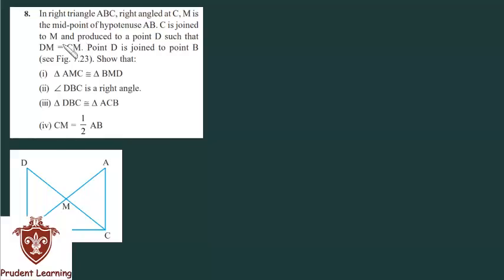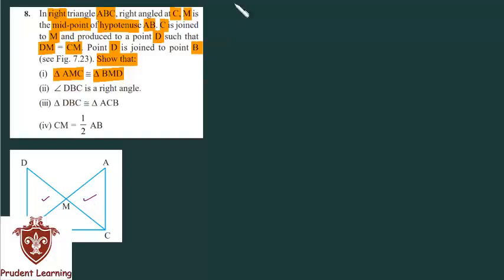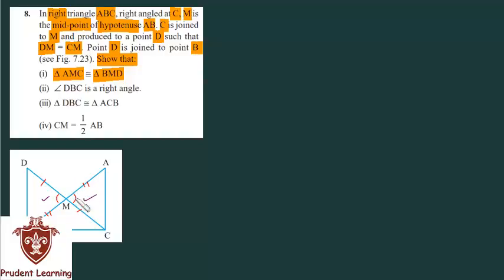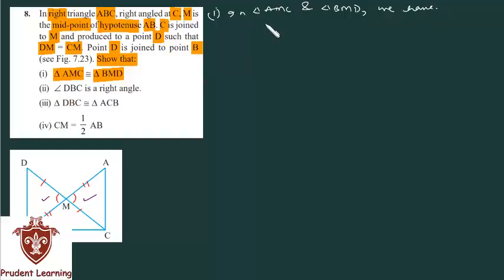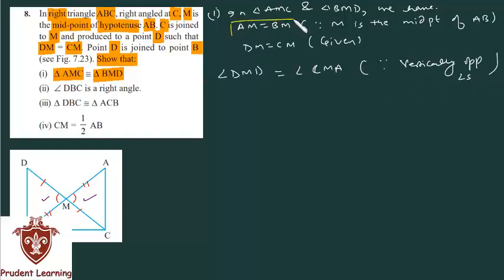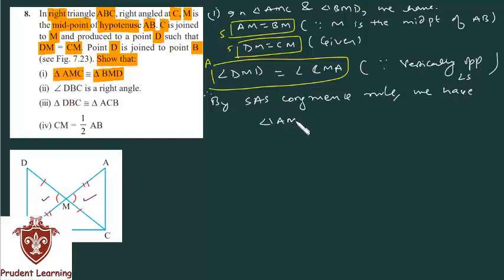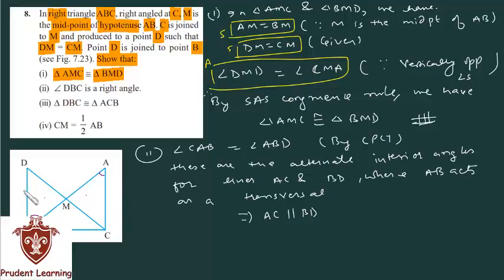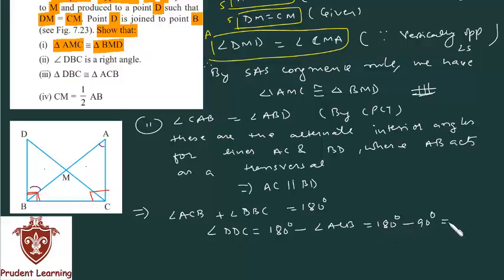CBSE Class 9 Maths l TRIANGLES l NCERT Solutions , Ex 7.1 Q8